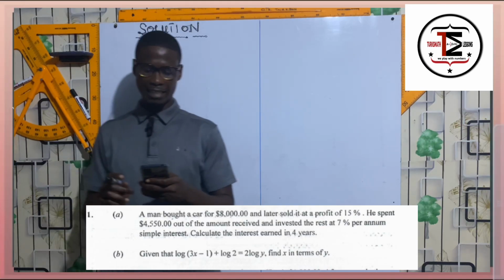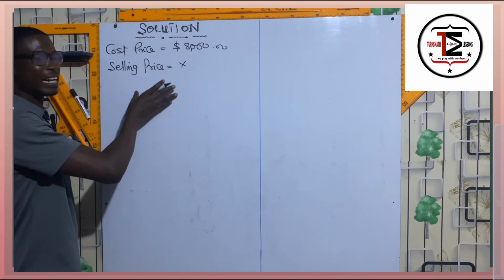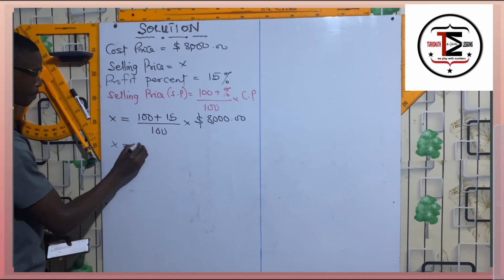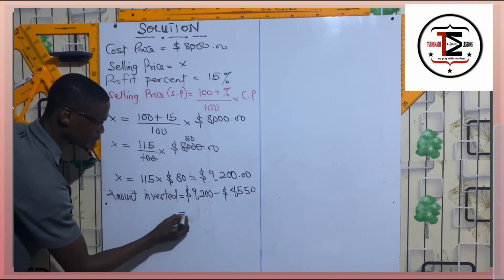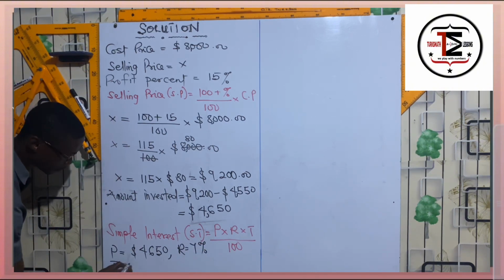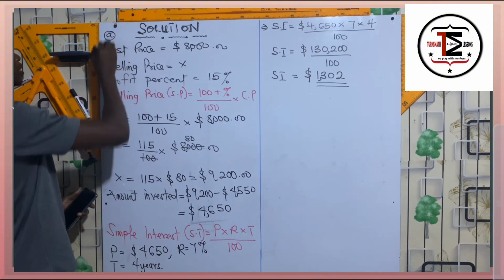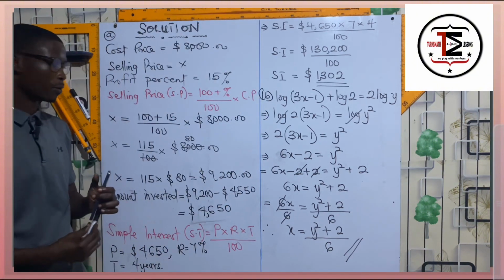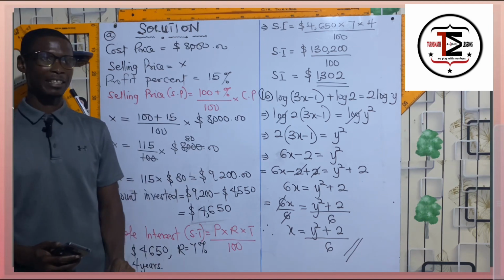LIKELY WASSCE MATH QUESTIONS.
Likely wassce math question  and how to go by it.